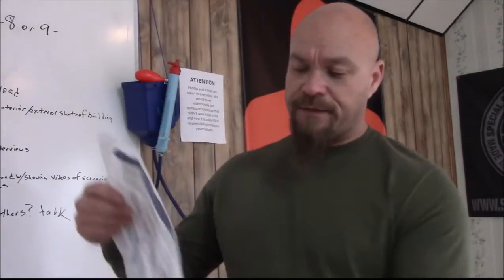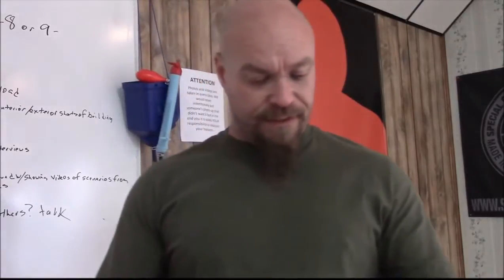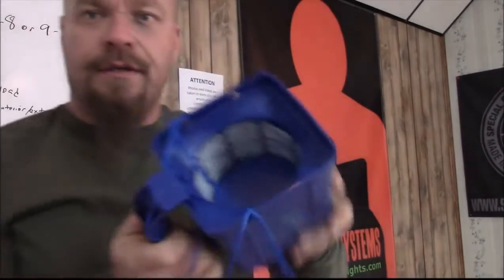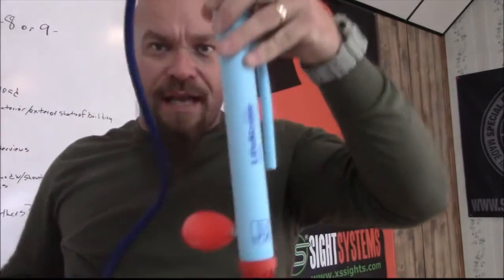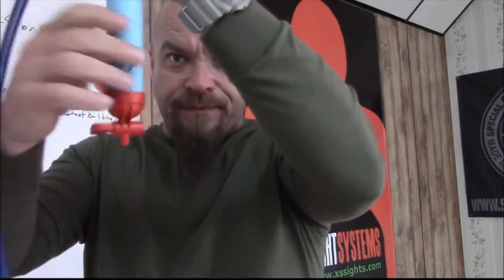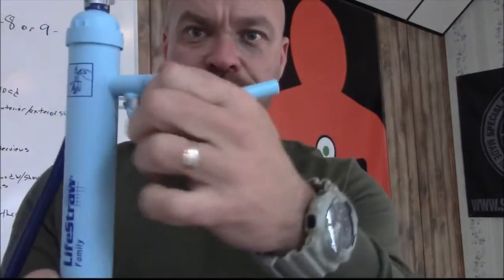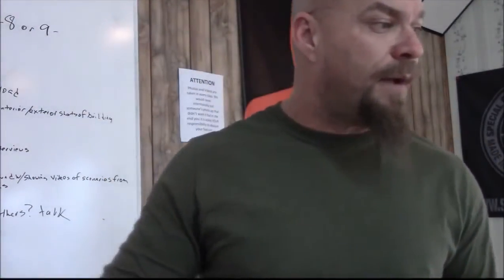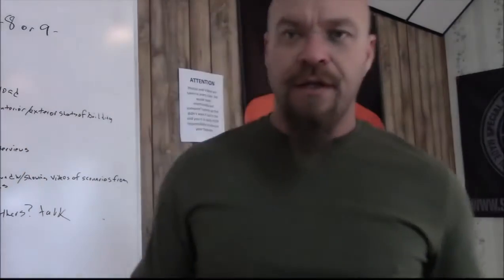Filtru de apa portabil LifeStraw Family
Filtrul de apa portabil, numit în 2005 " Cea mai buna inovatie a anului" de către Time Magazine, LifeStraw ® este soluția perfectă atunci când nu aveți acces la apă potabilă sigură și curată .

LifeStraw ® este extrem de ușor de utilizat, foarte fiabil și ultra -- ușor, cântărind doar 56 de grame. Filtrul iti permite să bei apă în condiții de siguranță de la sursele de apă contaminate prin transformarea chiar și a celei ­mai murdare ape în apă potabilă curată. Acest lucru il face un instrument ideal pentru excursioniști, rulote și în general pentru persoanele care petrec mult timp în aer liber.

LifeStraw ® este, de asemenea, un instrument valoros de pastrat in casa pentru situații de urgență, cum ar fi furtuni sau inundații, atunci când sursa de apă locale pot fi contaminate .

LifeStraw ® filtreaza până la 1000 de litri de apă și elimină un minim de 99,9999 % din bacteriile din apă și 99,9 % din paraziți. În plus, filtrul nu conține substanțe chimice, baterii sau component în mișcare.

LifeStraw ® este dezvoltat pentru condiții extreme și este unul dintre cele mai avansate și durabile filtre de apa personale disponibile astăzi. Teste de laborator riguroase au dovedit că performanța de LifeStraw ® a depășit cerințele de filtrare a apei US EPA pentru bacterii si paraziti, inclusiv Escherichia coli, Cryptosporidium, Giardia lamblia și alți agenți patogeni pe baza de apa.